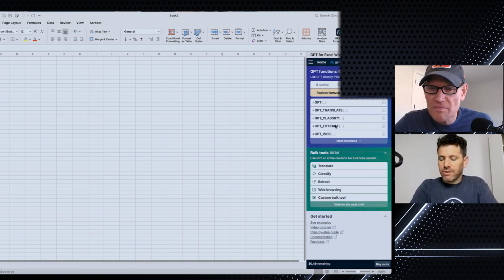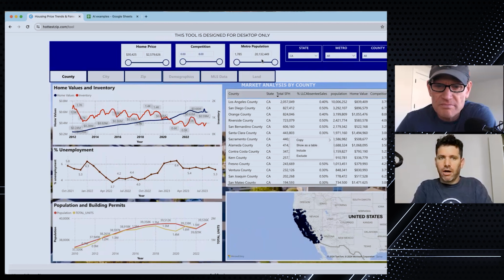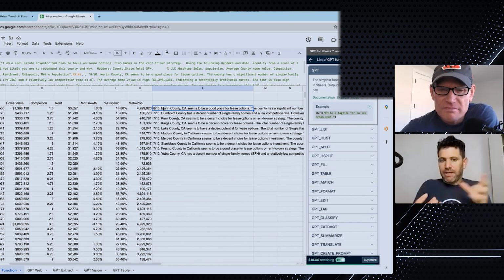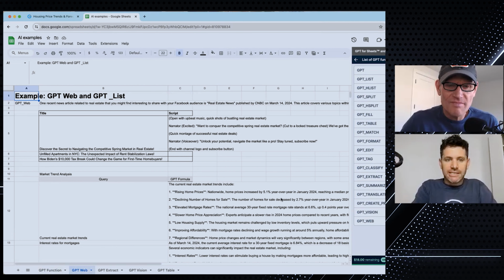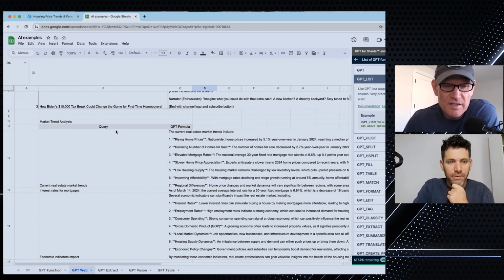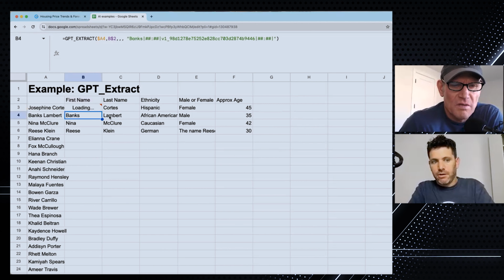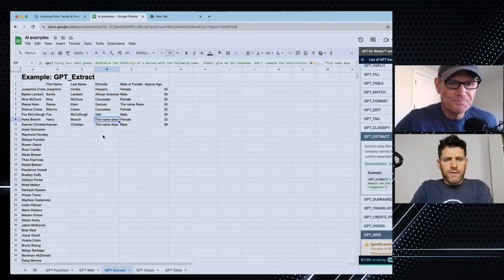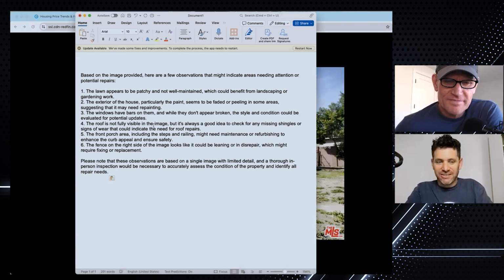LIVE with Josh Miller: AI for Excel and Google Sheets (precursor to modeling)